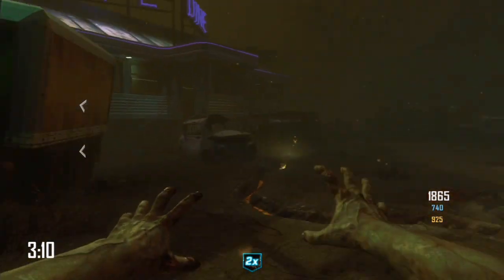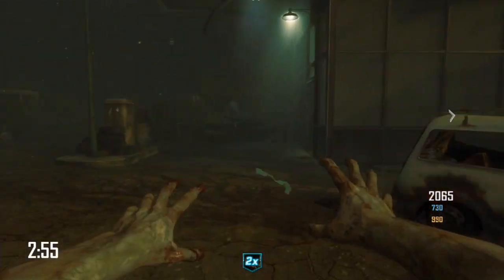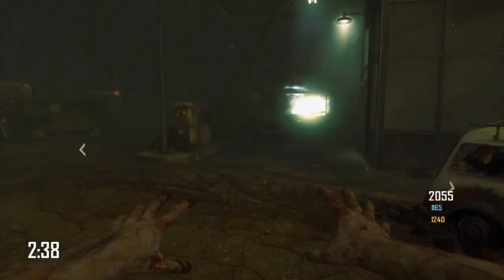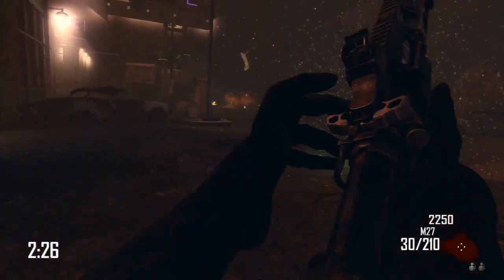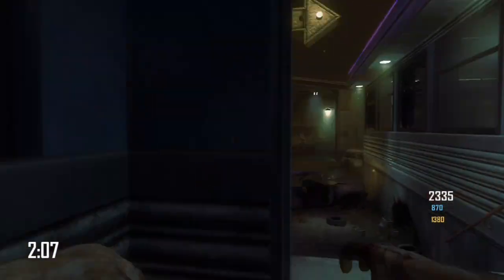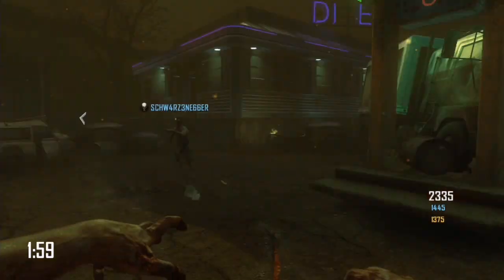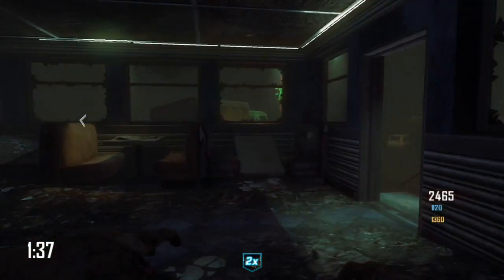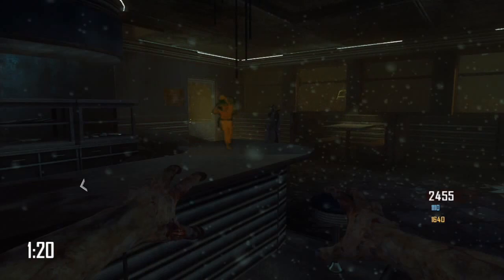Black Ops 2 FIRST EVER Zombies Turned on Diner Online Gameplay - 3v1 - BO2 Play as Zombie Game Mode